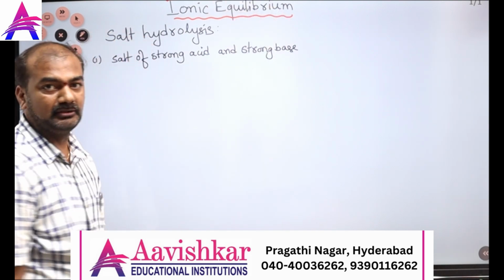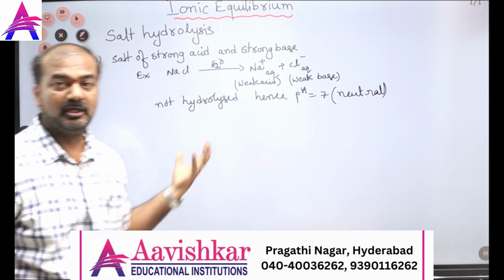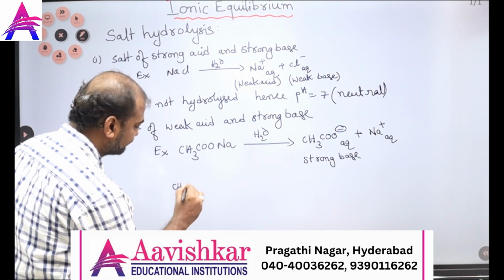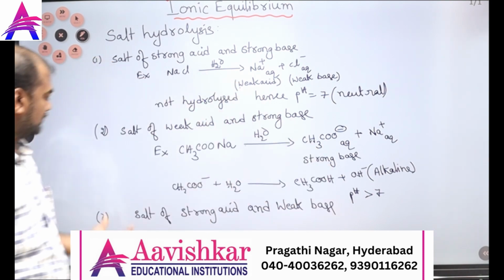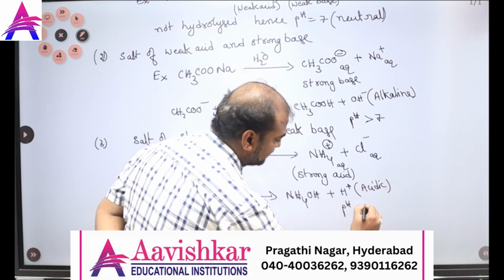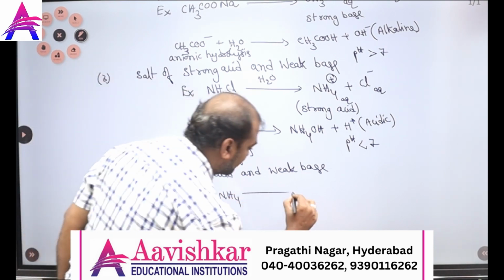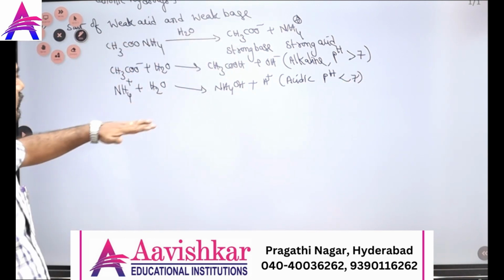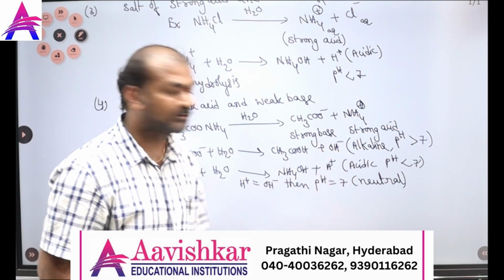Ionic Equilibrium || JEE SHORTCUTS || AAVISHKAR JUNIOR COLLEGE PRAGATHI NAGAR